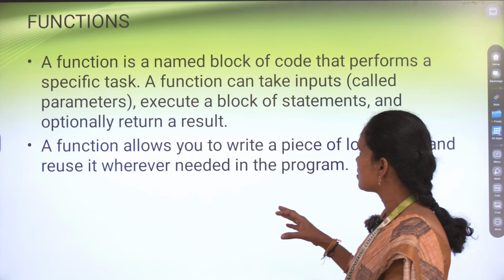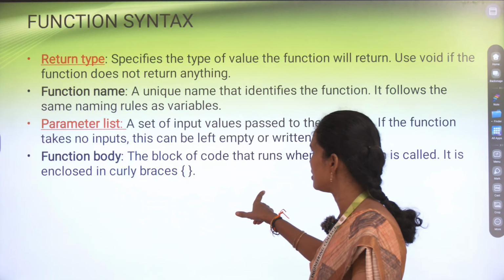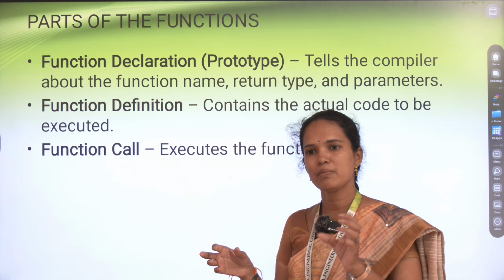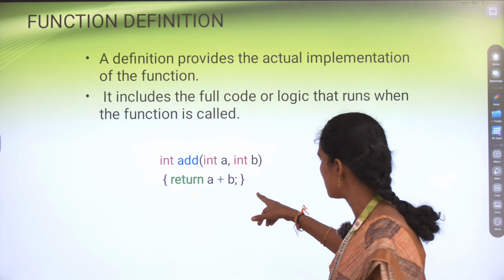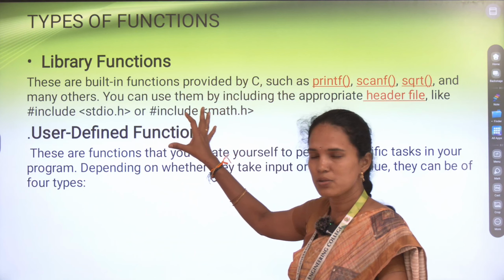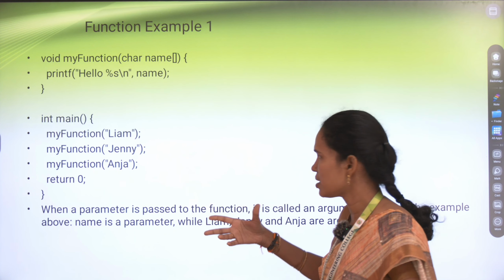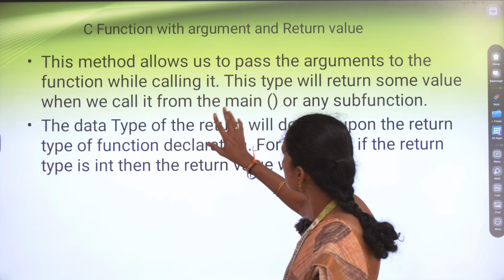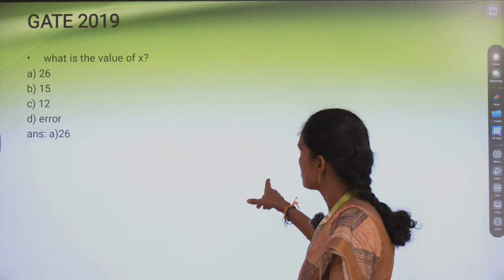GATE CLASS 2025 - 2026 - C PROGRAMMING - FUNCTIONS IN C - Mrs.M.REVATHI - S.A. ENGINEERING COLLEGE.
GATE CLASS 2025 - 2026 - C PROGRAMMING - FUNCTIONS IN C - Mrs.M.REVATHI - ASSISTANT PROFESSOR - DEPARTMENT OF COMPUTER SCIENCE AND ENGINEERING - S.A. ENGINEERING COLLEGE, CHENNAI.